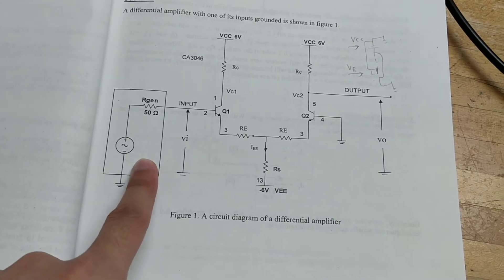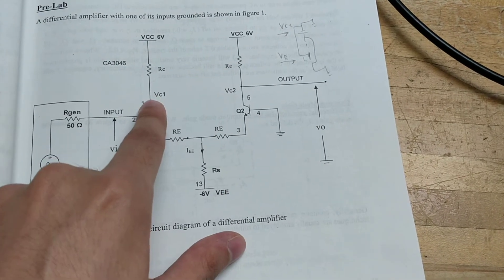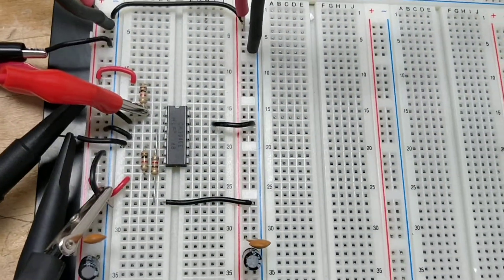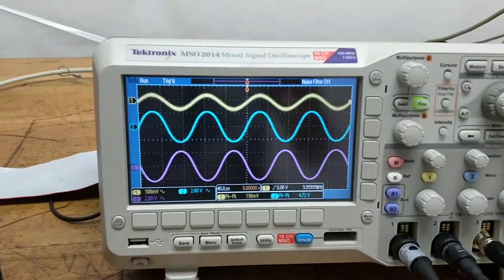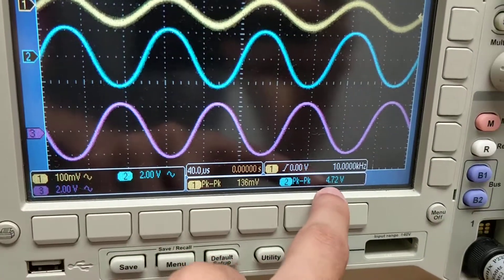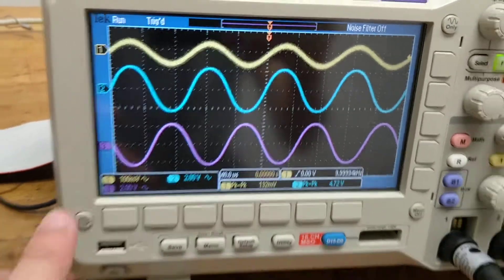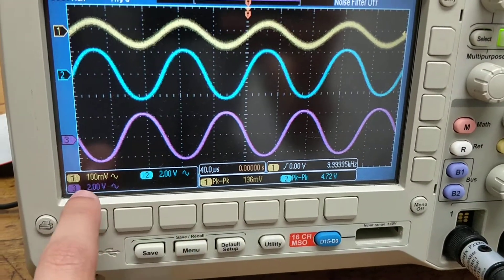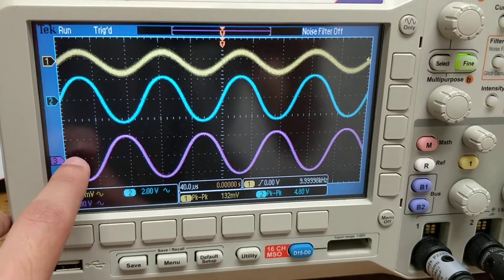Differential Amplifier Demo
This experiment is from a course labeled EE 323 taken during the summer of 2021 in the City College of New York.